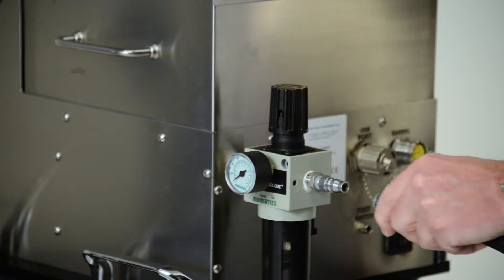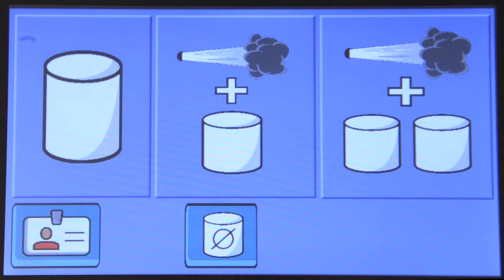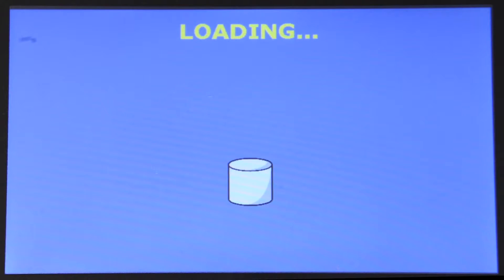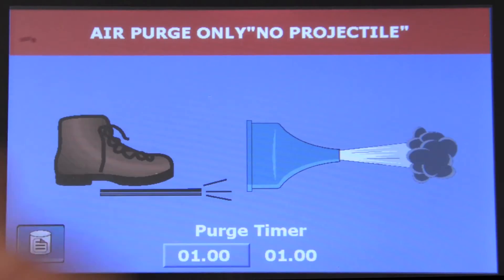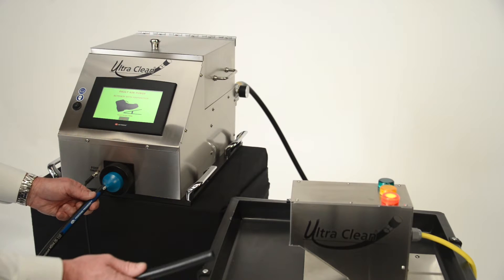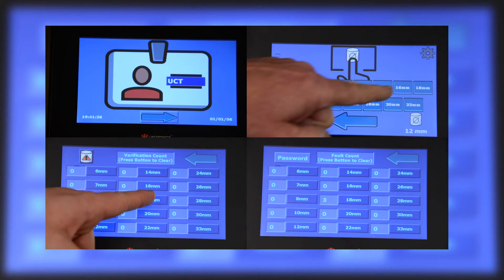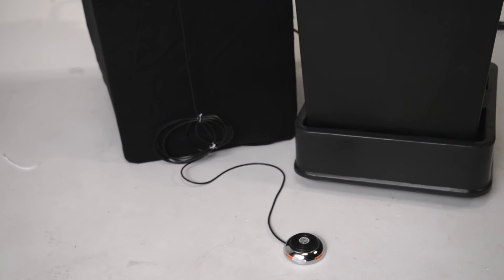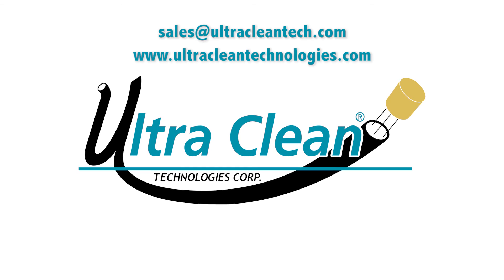How To: Set-Up & Operate the UC-CAL Carousel AutoLoader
Learn how to set up and operate Ultra Clean Technologies' all-new UC-CAL Carousel AutoLoader!

Learn the following:

• How to connect the Carousel AutoLoader electric & air supply
• Language Selection & User ID set up
• Selecting Projectile Sizes and Cleaning Modes
• Understanding the dynamic graphics
• Setting air purge timers.
• How to clean a hose or tube assembly
• How verification works
• Understand the different cleaning modes
• How to register and clear a fault
• Accessing the settings menu
• Viewing and resetting counters and faults
• Accessing data logged by the system
• Changing out hopper boxes
• Additional options and accessories